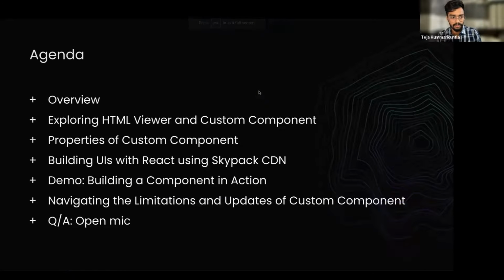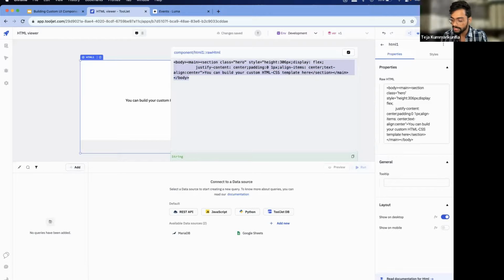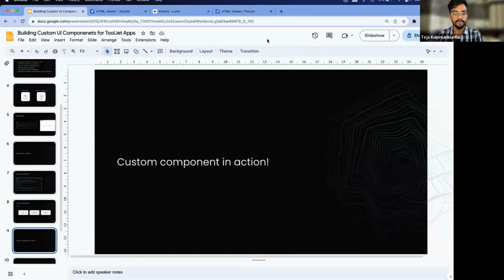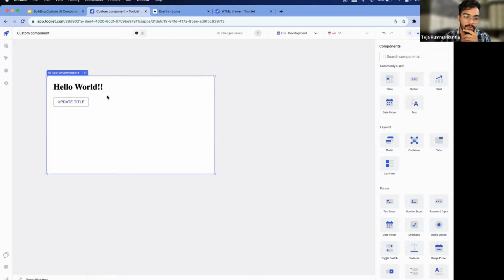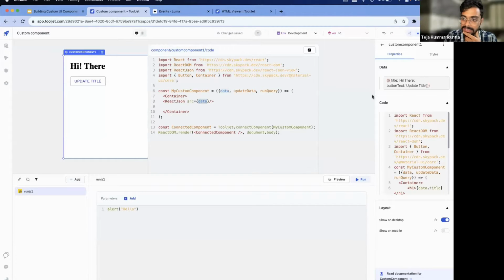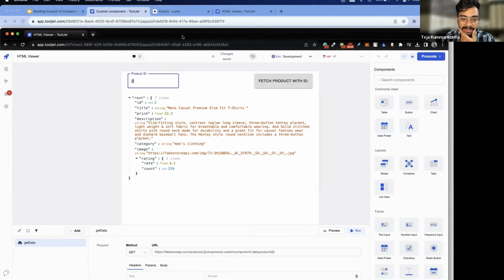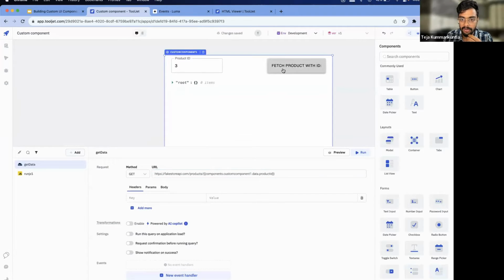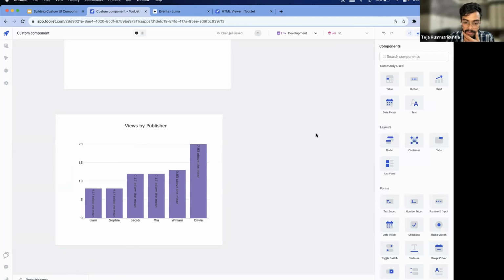Building Custom UI Components In ToolJet Apps | Community Call - Nov 2023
Join us in our latest community call where we dive deep into the art of designing and implementing custom UI components within ToolJet applications. This immersive session is tailor-made for developers looking to elevate their app development skills using ToolJet.

🚀 What You Will Learn:
The intricacies of creating custom UI components in ToolJet
Practical tips for effectively using the HTML Viewer and Custom Components

Here are the timestamps:
00:05 - Kickoff
01:25 - Agenda of the session
02:30 - Why custom components?
04:30 - HTML Viewer
09:06 - Custom React components
21:00 - Building a custom JSON Viewer
36:30 - Using a chart library with custom components
40:00 - Q/A

Speakers:
Teja Kummarikuntla, Developer Advocate
Kavin KV, Senior Software Architect